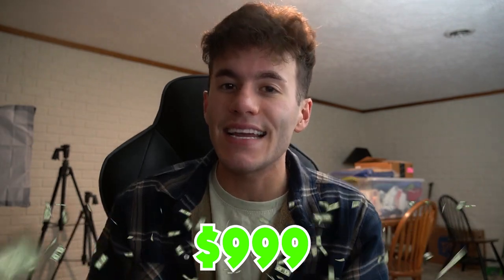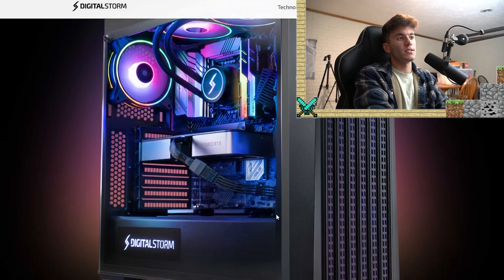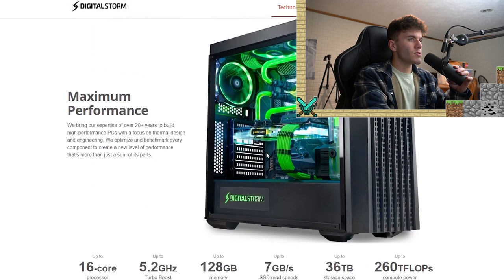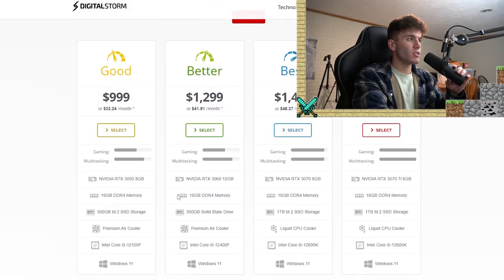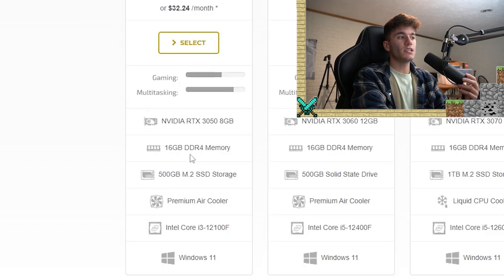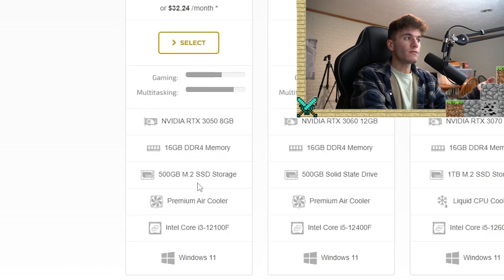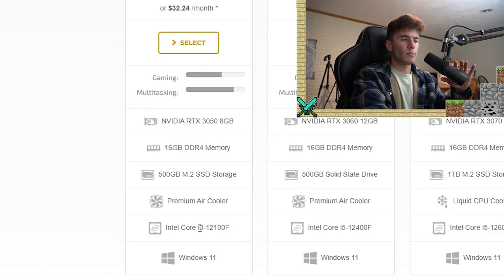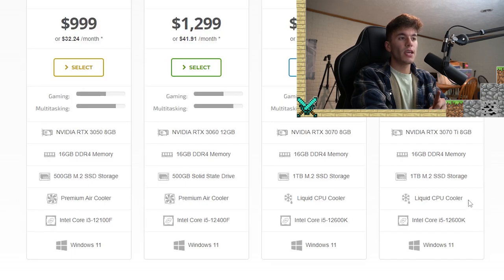REVIEW: NEW Digital Storm READY TO SHIP *LYNX*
In this video I give my overall position and opinion of the NEW Digital Storm ready to ship lynx.. It's ight.